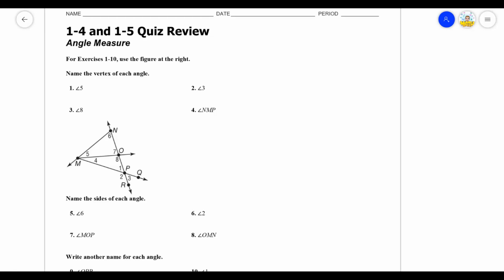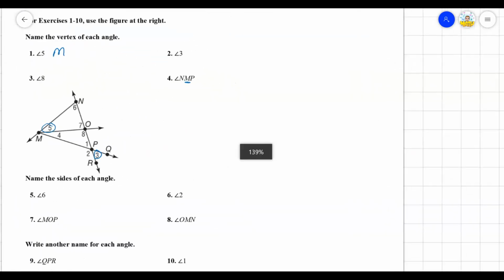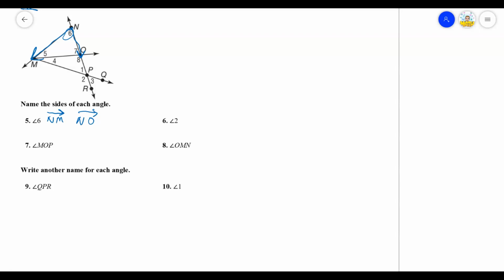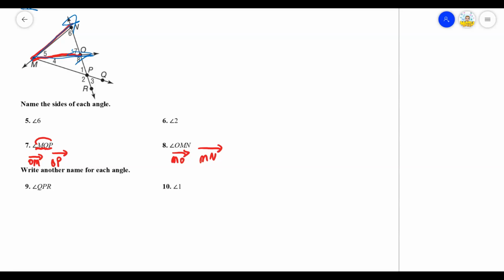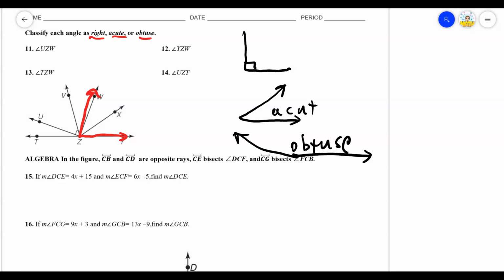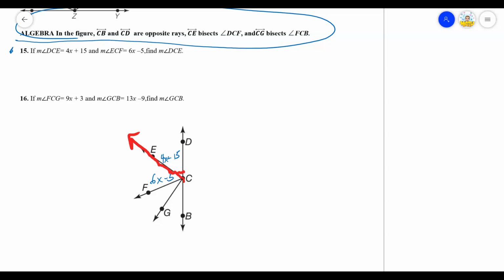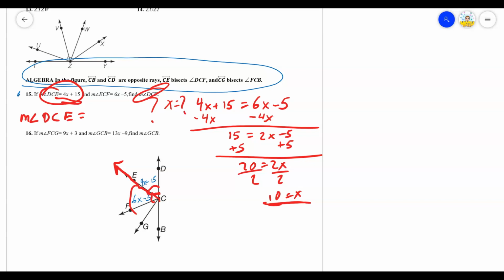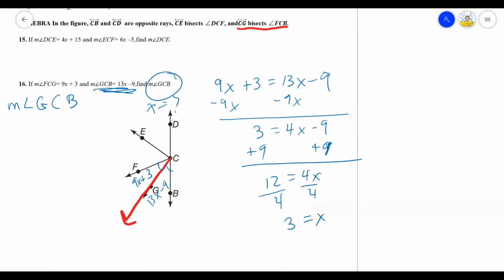1-4 and 1-5 Quiz Review Part 1